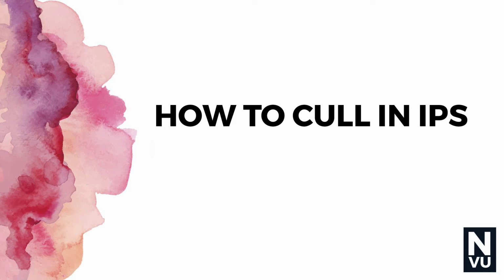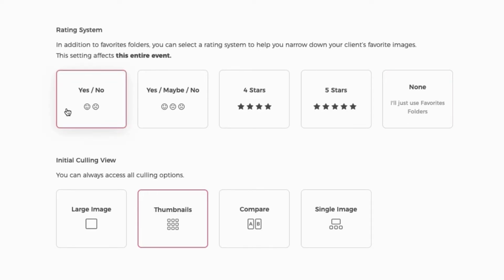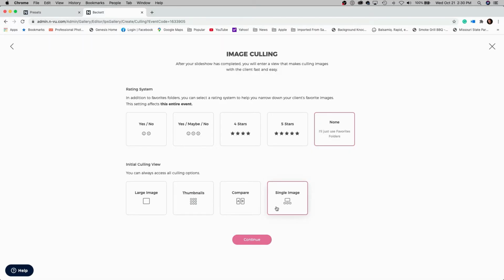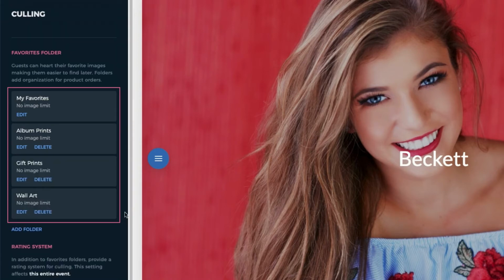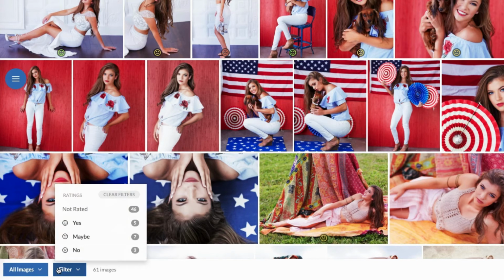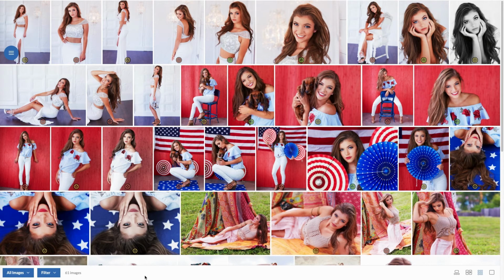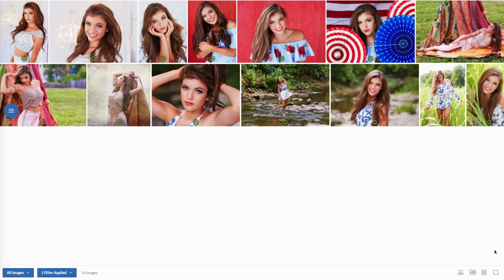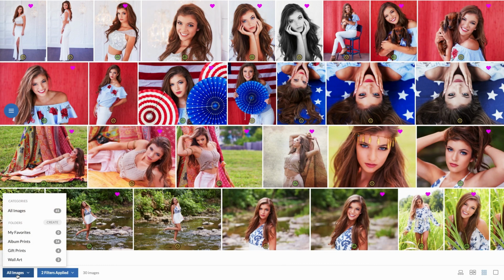How To Cull Images In IPS Sessions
In this video you will learn how to use ratings and favorite folders to capture client choices and organize them for ordring lab products.